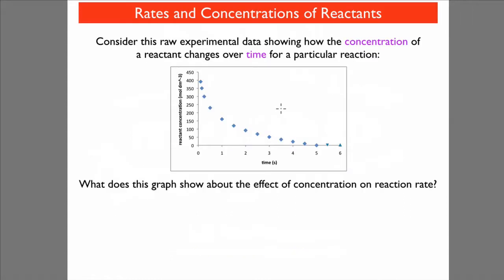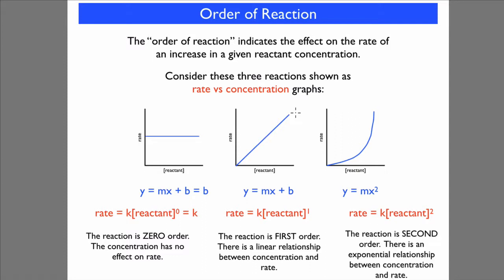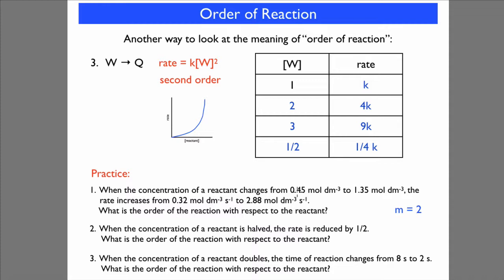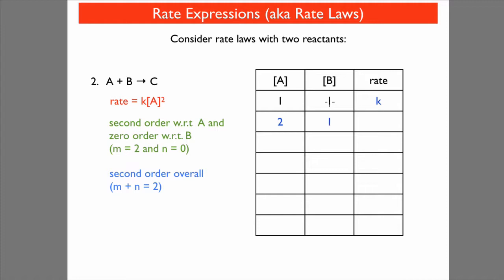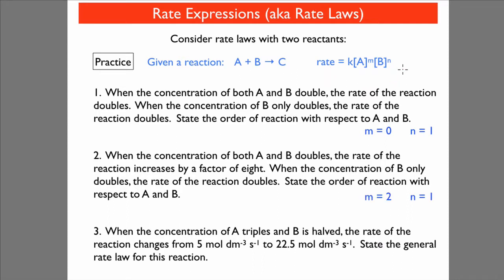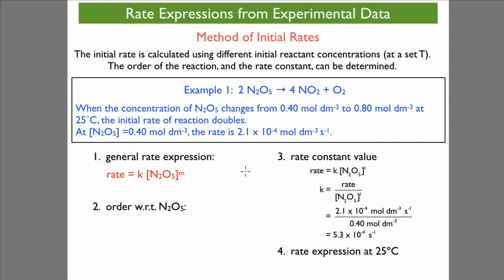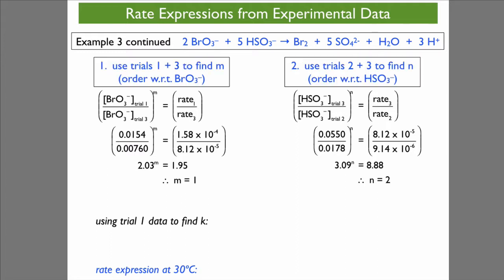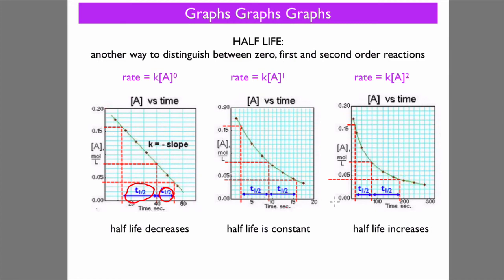Kinetics HL 1 Rate Expression